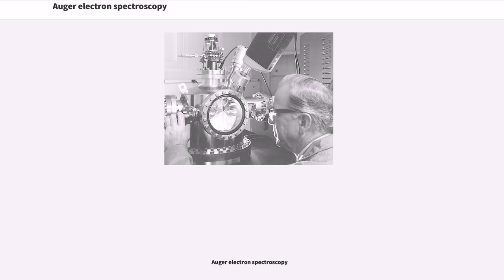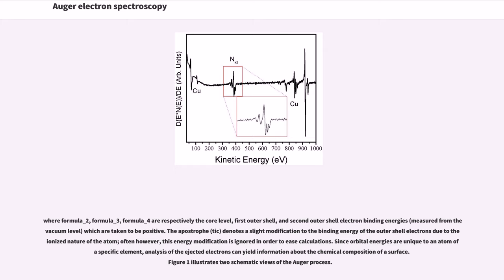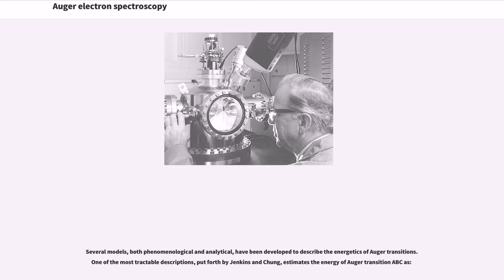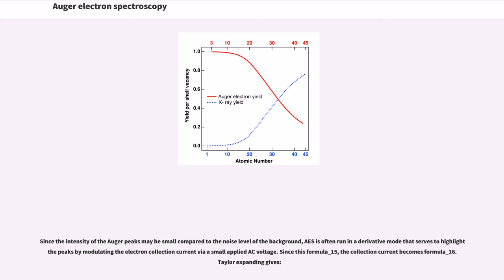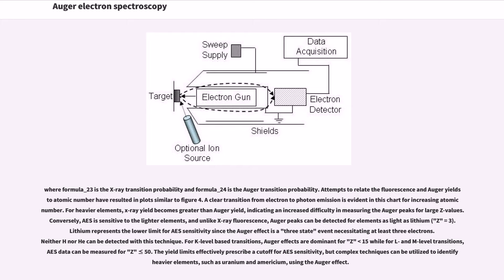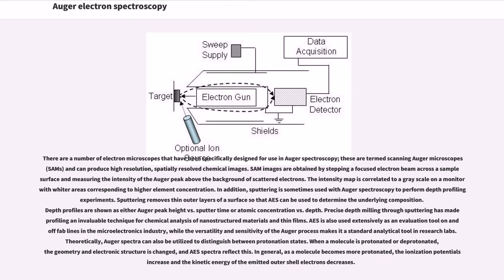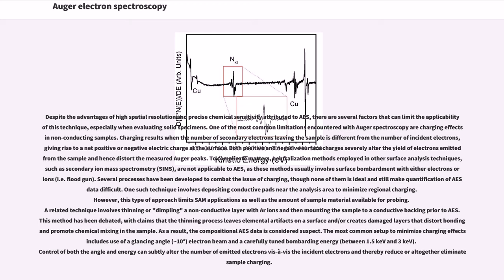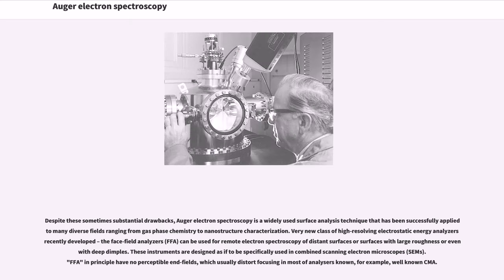Auger electron spectroscopy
Auger electron spectroscopy (AES; pronounced in French) is a common analytical technique used specifically in the study of surfaces and, more generally, in the area of materials science. Underlying the spectroscopic technique is the Auger effect, as it has come to be called, which is based on the analysis of energetic electrons emitted from an excited atom after a series of internal relaxation events. The Auger effect was discovered independently by both Lise Meitner and Pierre Auger in the 1920s. Though the discovery was made by Meitner and initially reported in the journal "Zeitschrift für Physik" in 1922, Auger is credited with the discovery in most of the scientific community. Until the early 1950s Auger transitions were considered nuisance effects by spectroscopists, not containing much relevant material information, but studied so as to explain anomalies in X-ray spectroscopy data. Since 1953 however, AES has become a practical and straightforward characterization technique for probing chemical and compositional surface environments and has found applications in metallurgy, gas-phase chemistry, and throughout the microelectronics industry.

The Auger effect is an electronic process at the heart of AES resulting from the inter- and intrastate transitions of electrons in an excited atom. When an atom is probed by an external mechanism, such as a photon or a beam of electrons with energies in the range of several eV to 50 keV, a core state electron can be removed leaving behind a hole. As this is an unstable state, the core hole can be filled by an outer shell electron, whereby the electron moving to the lower energy level loses an amount of energy equal to the difference in orbital energies. The transition energy can be coupled to a second outer shell electron, which will be emitted from the atom if...